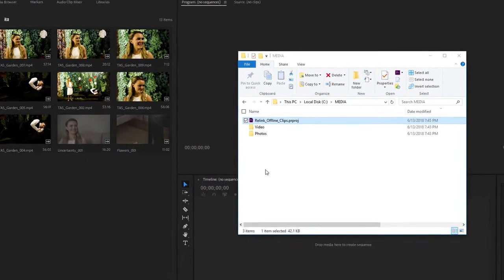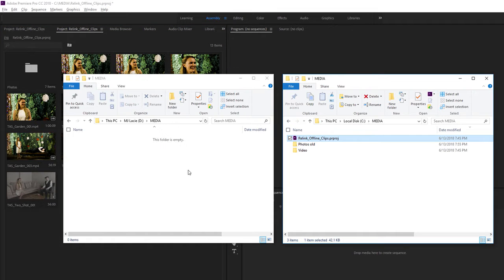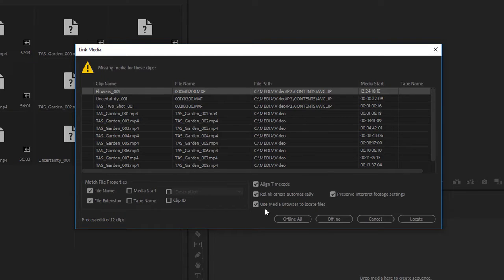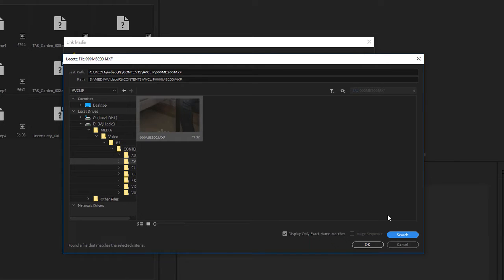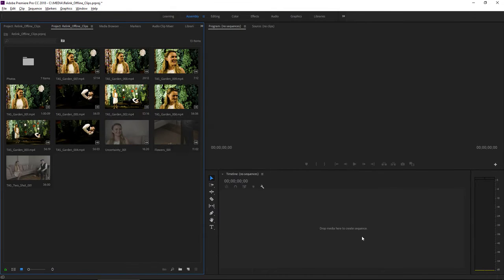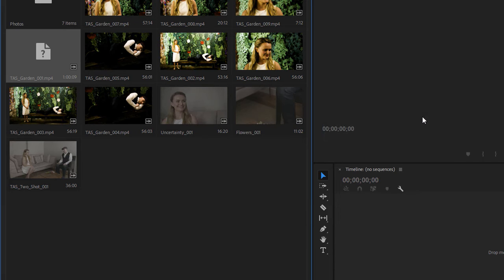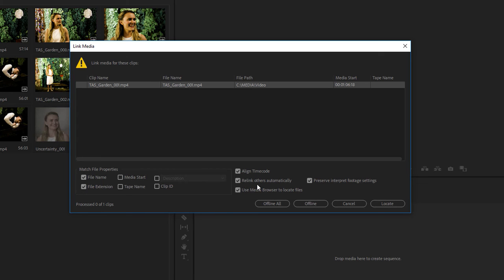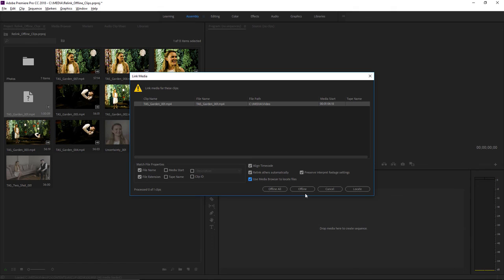Relink offline clips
What you learned: Relink offline clips with the Link Media Dialog box
Clips in an Adobe Premiere Pro project are linked to media files based on the file path (location of the file) and filename. The link can be broken and remade.

When clips might go offline
If you move your media files to a new location, Premiere Pro may not be able to locate them and maintain the link between the clips in your project and the media files they link to.

When the Link Media dialog box will appear
If clips go offline, the Link Media dialog box appears automatically, so you can locate and relink your media files.

How to search for clips in the Link Media dialog box
Click the Locate button to use the Media Browser interface to locate, preview, and select a media file. Other offline clips are relinked automatically when the first media file is found.

Selective search options
Use the Match File Properties checkboxes to selectively exclude filename options, including the file extension and filename. This is useful if you intend to change the media type.

Set clips as offline
If you intend to keep one or more clips offline, and don’t want the Link Media dialog box to appear, choose Offline (for a selected clip) or Offline All.
You can right-click on offline clips in the Project panel and choose Link Media to display the Link Media dialog box.

Tip: If you would prefer to use an operating system Browse dialog box to locate media files, deselect the Use Media Browser to locate files option.